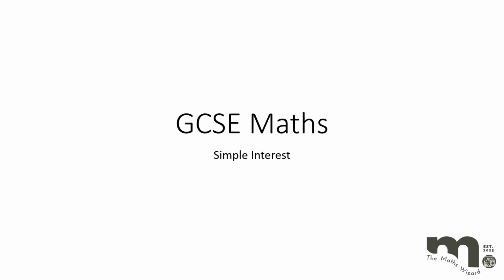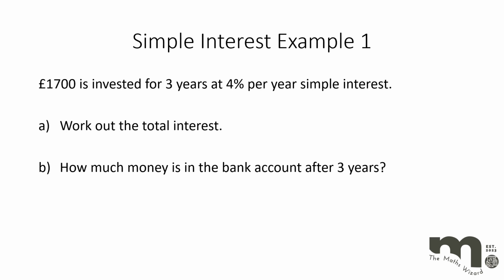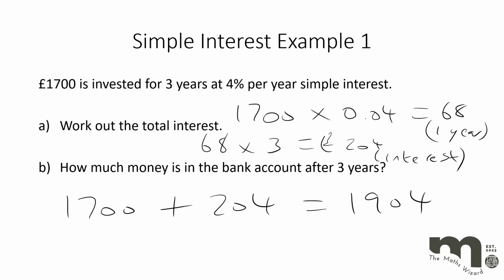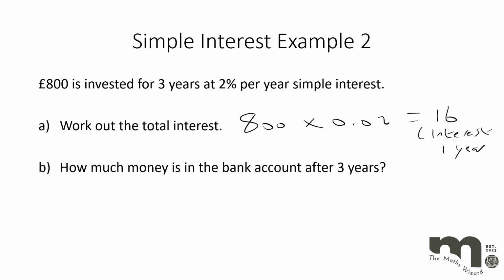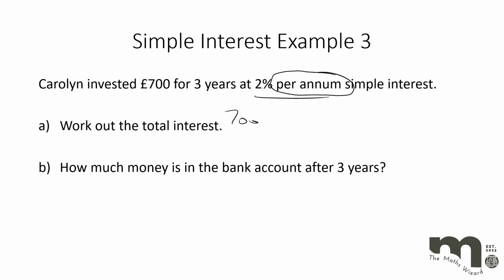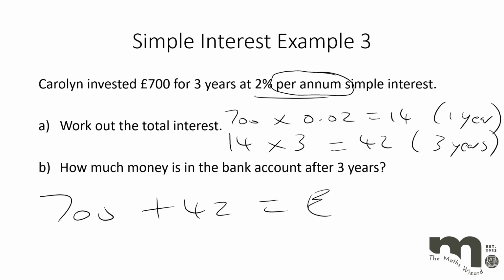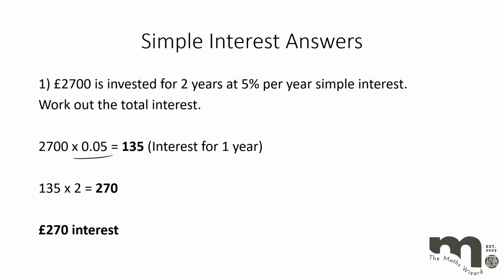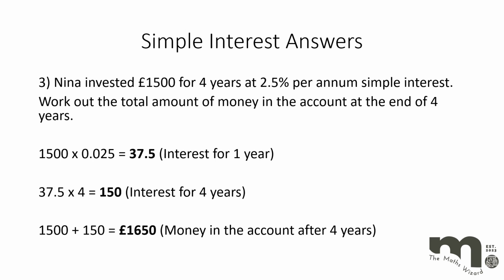Simple Interest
A video explaining how to calculate simple interest.